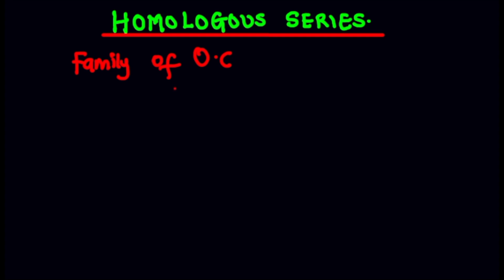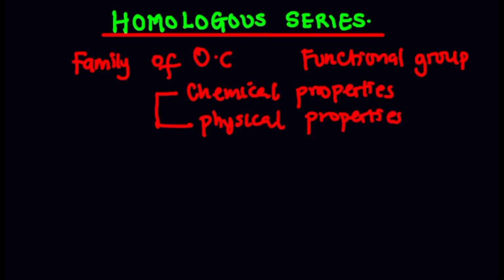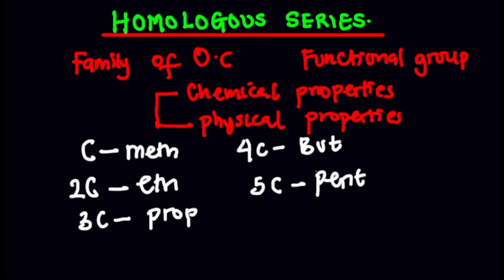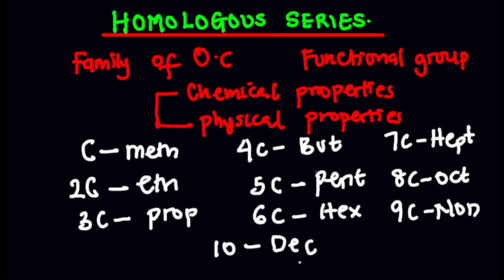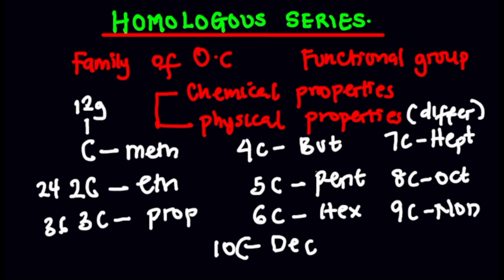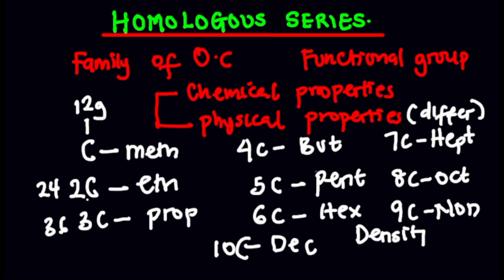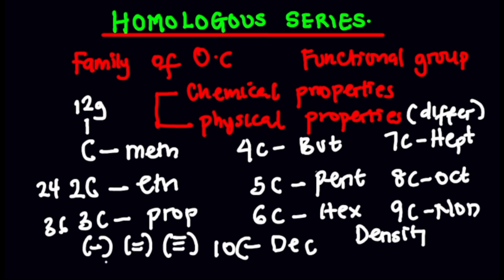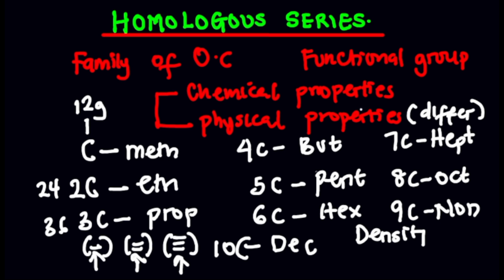Homologous series|| Understanding Homologous Series | Organic Chemistry Made Easy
In this video, we explore the concept of the Homologous Series in organic chemistry. This is a key topic for both secondary school and university students preparing for exams like WAEC, NECO, JAMB, and chemistry courses. You will learn:

What a homologous series is

Characteristics of homologous series

Examples from alkanes, alkenes, alkynes, alcohols, and carboxylic acids

How members of a homologous series differ by a CH₂ group

Trends in physical and chemical properties across the series

The importance of homologous series in organic chemistry

This lesson simplifies everything with relatable examples and tips to help you remember the concepts easily.